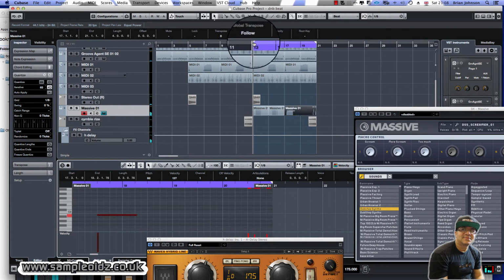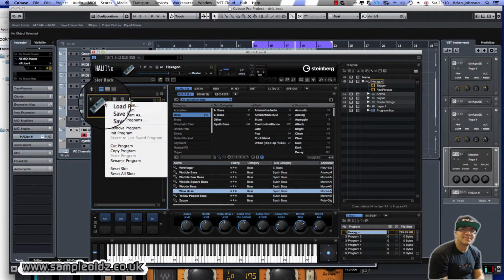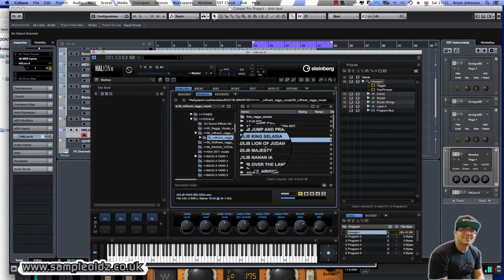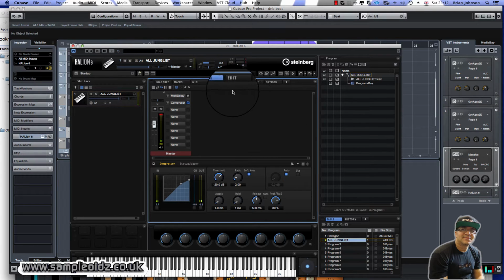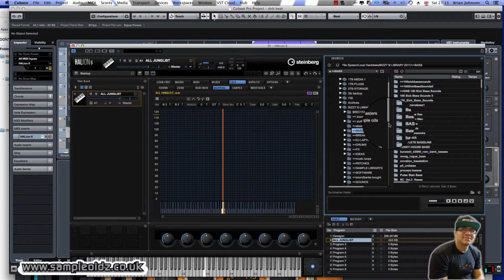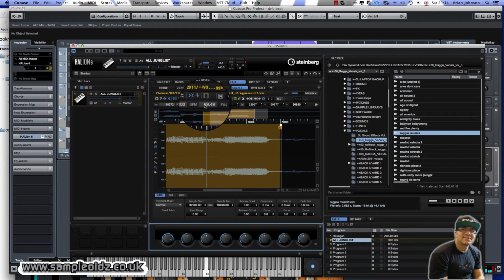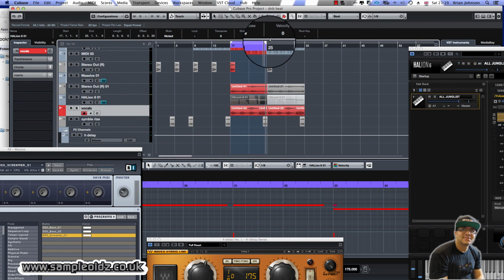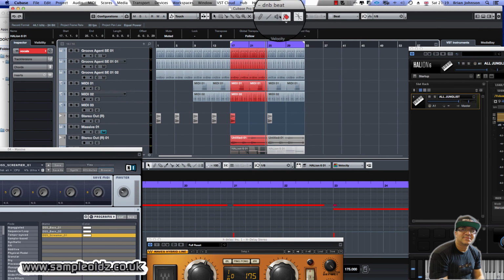Cubase 9 DnB ( Drum and Bass ) Music Production PT 3/4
Cubase 9 Tutorial ( Drum & Bass )

in this music production video I show you my work flow in cubase 9 Creating a song from scratch, This is not an advanced video, It was intended for people that are starting out, To give them an insight into how I work.

The music production Tutorial:

Although I have not been in total creative mode due to the video running , with limited time and pressure to create under those circumstances. I have done my best to give you a feel for how I create my music.

cubase 9 cubase,cubase pro,cubase 8 ,cubase 7,drumdrum & bass, bass,
ableton drum and bass tutorial,audio engineering, sound engineer, production music,music engineering,electronic music production
drum n bass, music production major, audio production,music recording studio,music production studio,becoming a music producer, music recording, record music